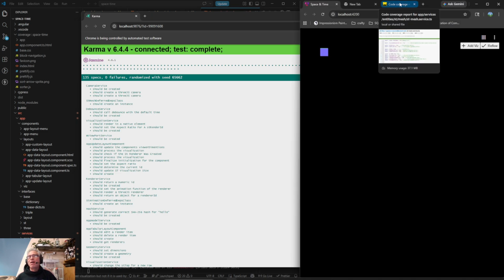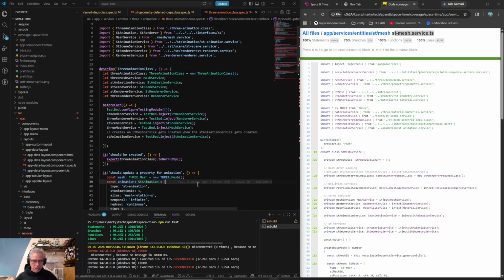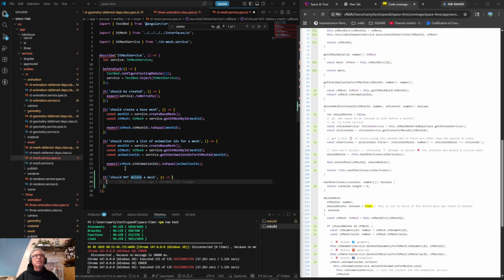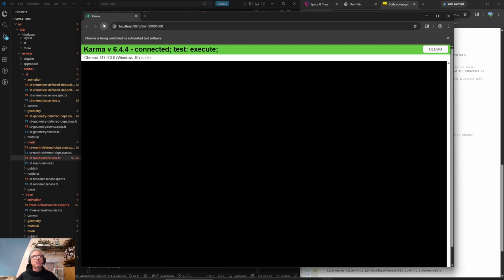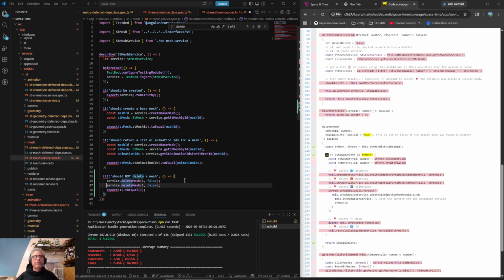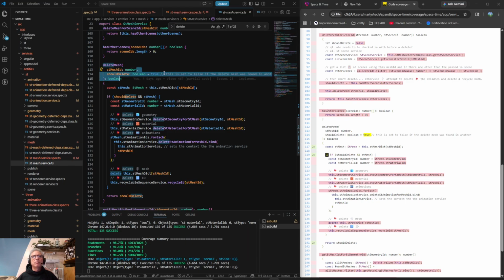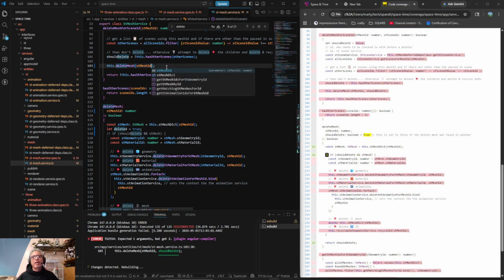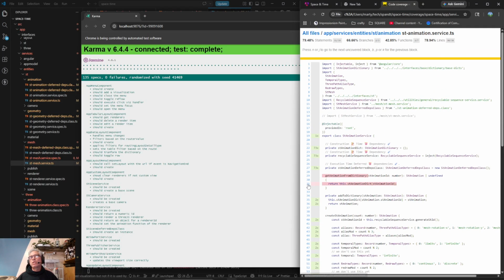472 _ ThreeJS and Angular Space And Time Application: Unit Testing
In this video I ended up deleting some code that I think (hope) was only in there for future growth.  I would be very nervous if I did not have E2E tests to make sure that I did not break anything.